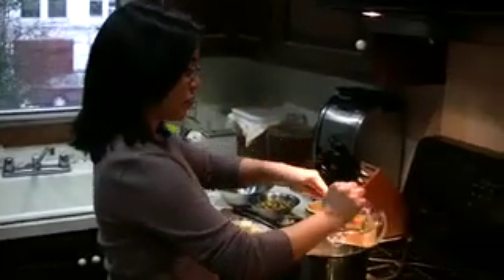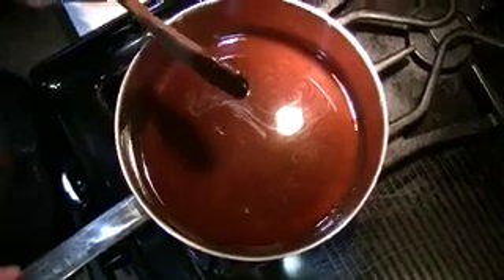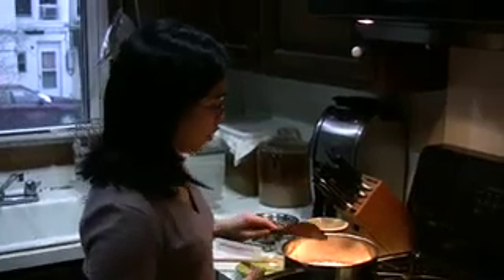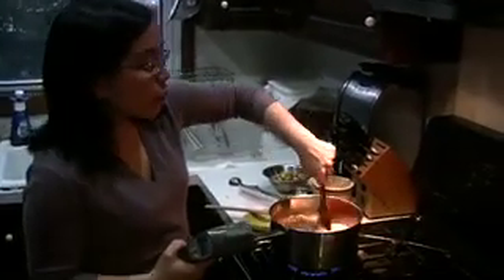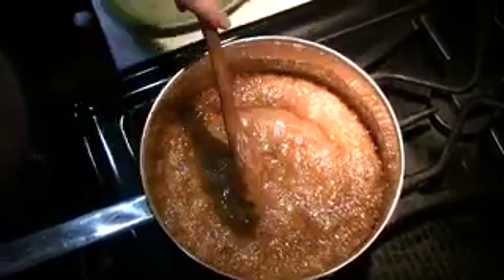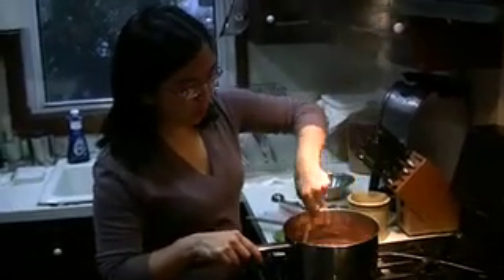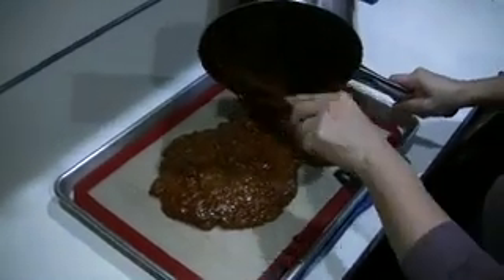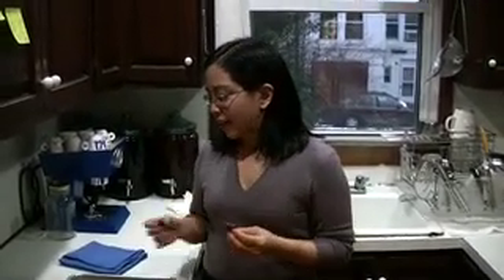Pistachio Brittle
Technique for making pistachio brittle. Recipe posted on Ideas in Food.